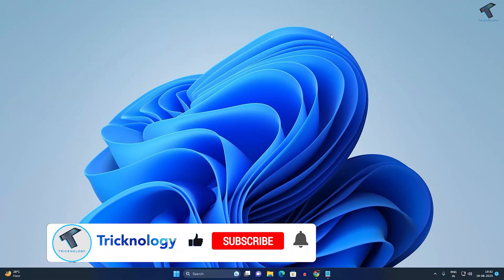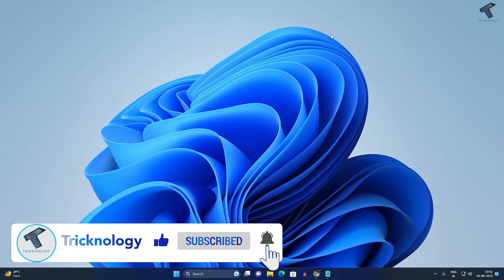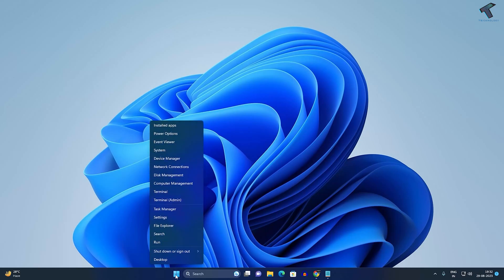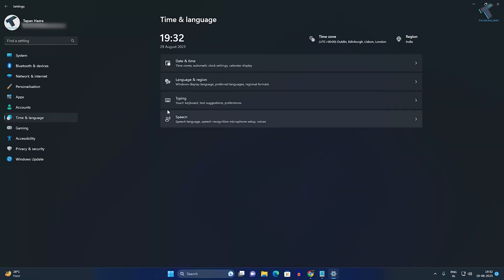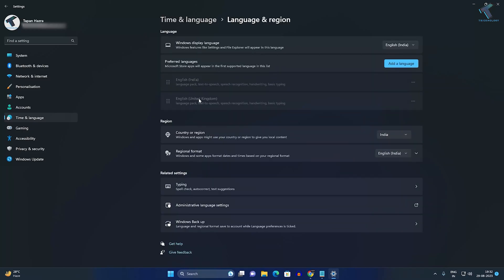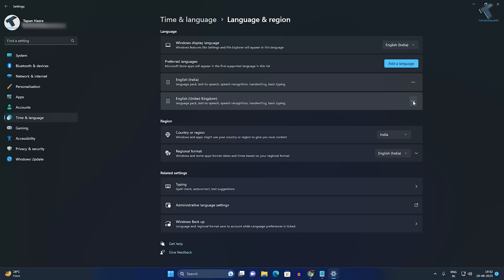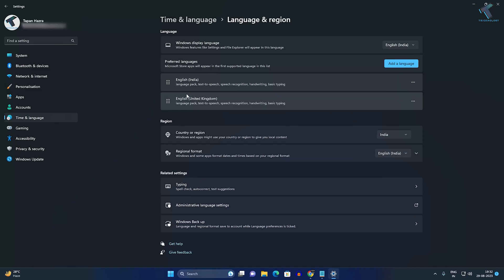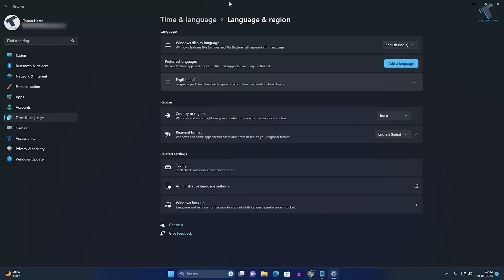How To Delete or Remove Language in Windows 11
Here in this video tutorial, I will show you guys how to delete or remove keyboard language in your Windows 11 PC or Laptop.